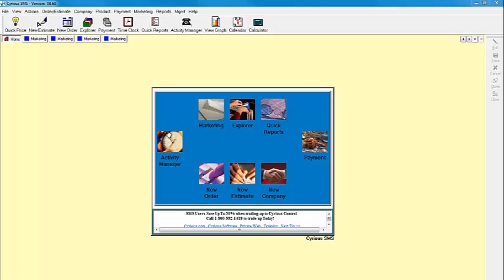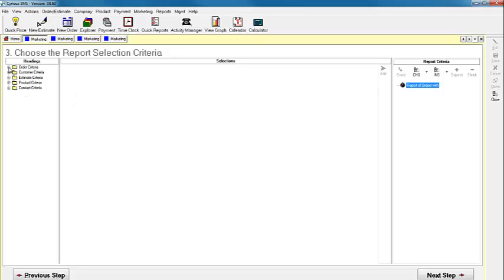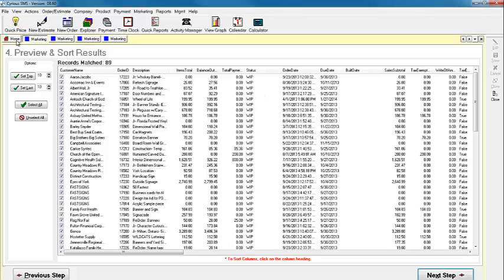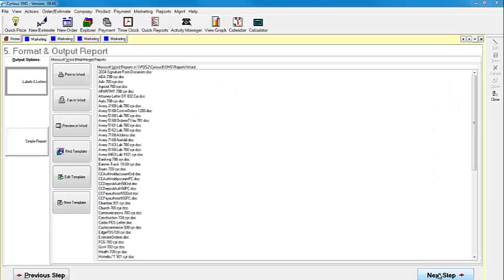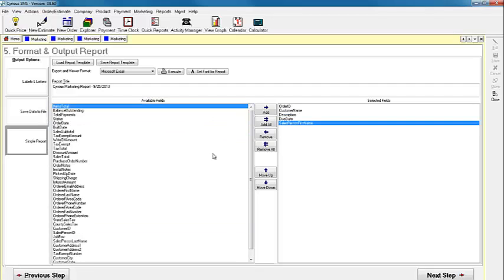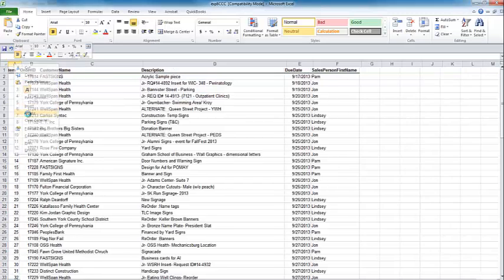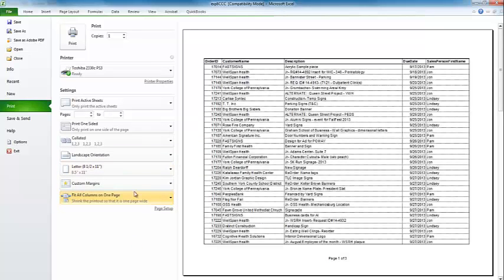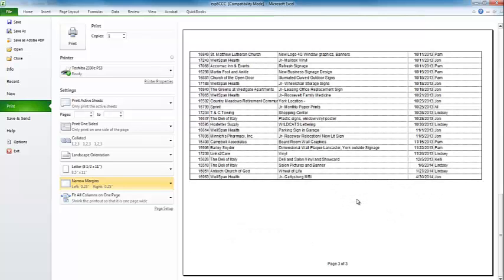How to run a WIP report in Cyrious 8.6 - through the marketing module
How to run a WIP report in Cyrious 8.6
Make a simple work in progress report that is easy for your team to see what is due for the week and weeks ahead.
Easy to run report that you can use time and time again.